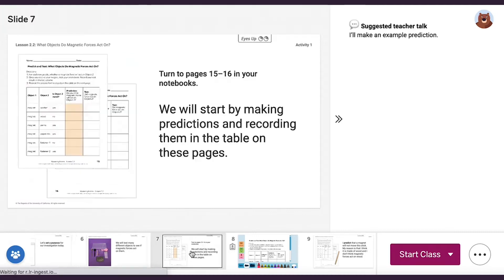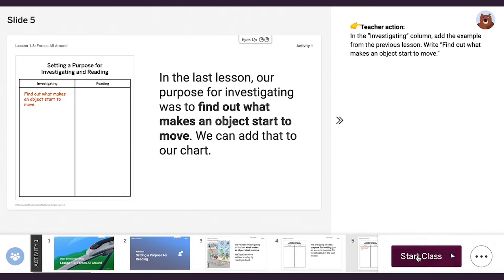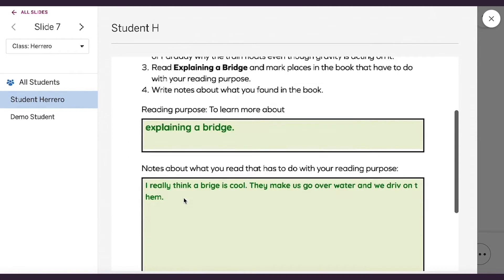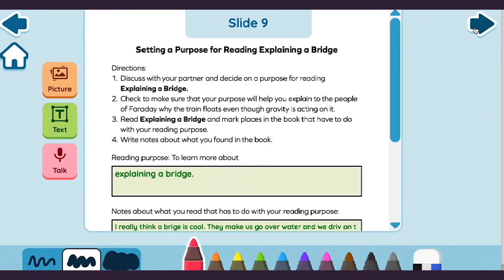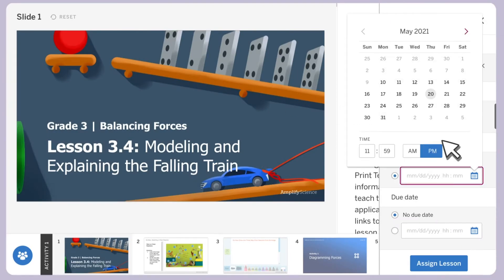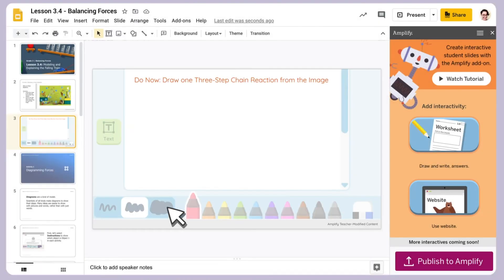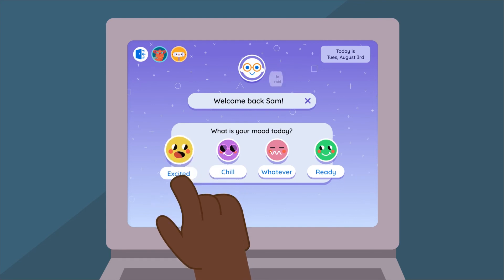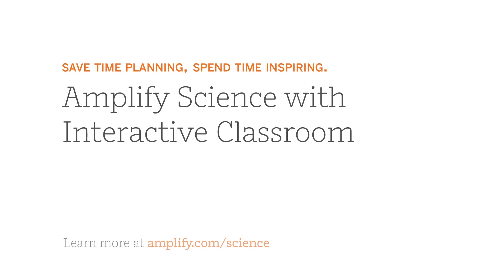Interactive Classroom for Amplify Science I Amplify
The top-rated content of Amplify Science is now live with the new Interactive Classroom, a robust digital experience that enhances instruction and saves you time. With Interactive Classroom, everything you need is in one place, making it easier than ever to plan lessons, present digital content, and review student work.